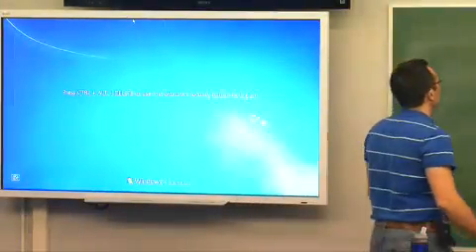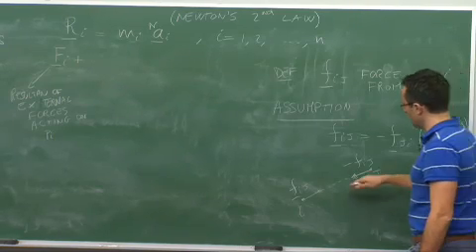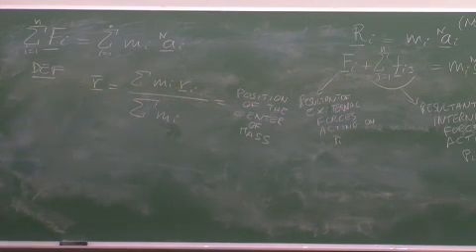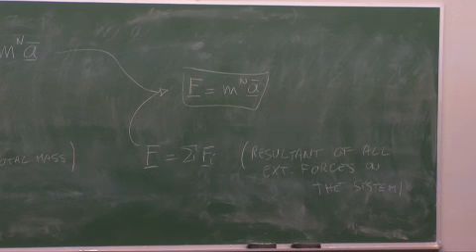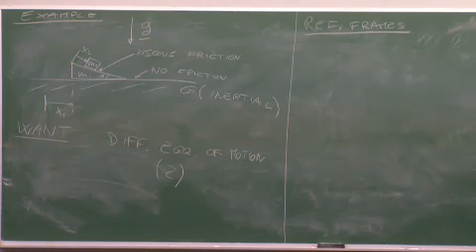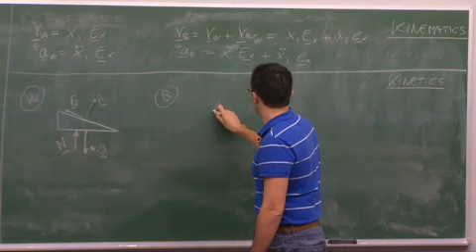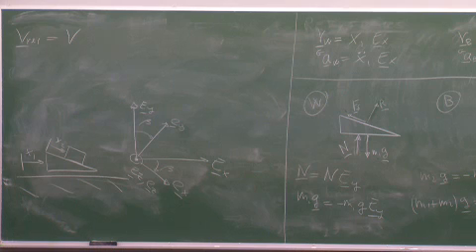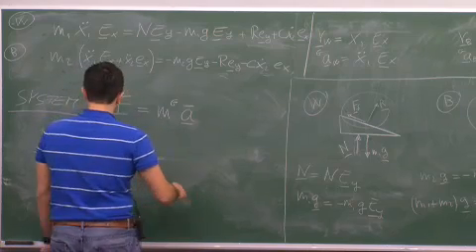Kinetics of System of Particles